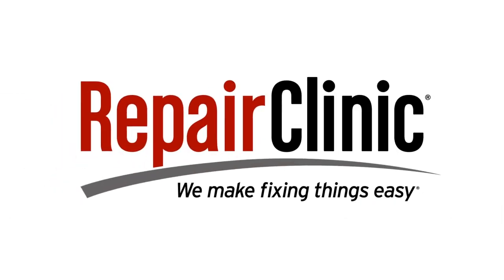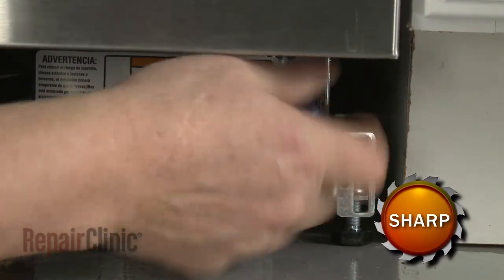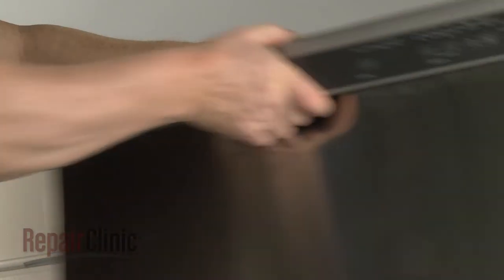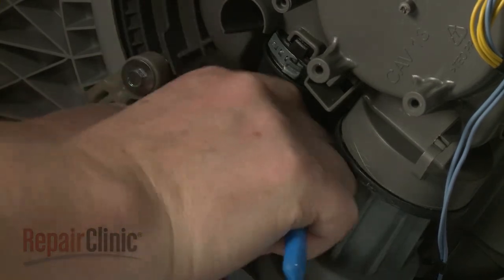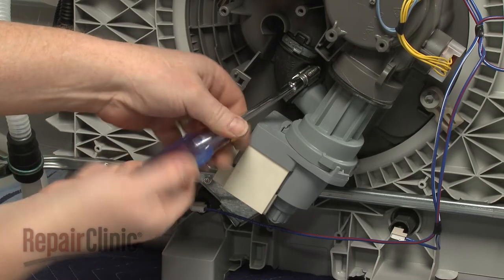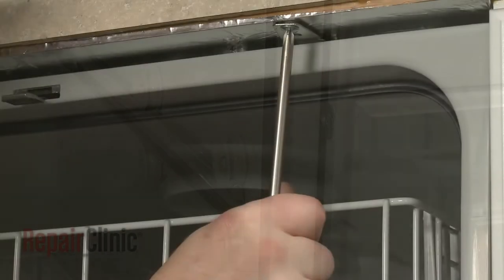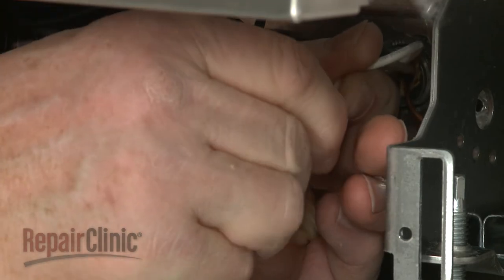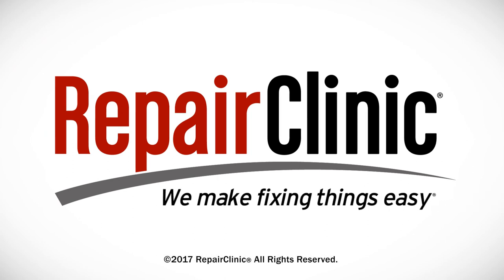Whirlpool Dishwasher Circulation Pump Replacement W10879262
Tools used: flat head screwdriver, pliers, 1/4" nut driver

This video provides step-by-step instructions for replacing the circulation pump on Whirlpool dishwashers (Model WDF520PADM7). The most common reason for replacing the pump is if the dishwasher is not cleaning properly.

All of the information in this pump replacement video is applicable to the following brands: Whirlpool